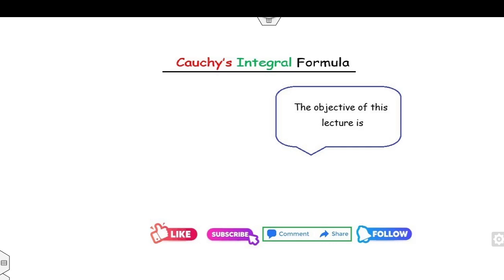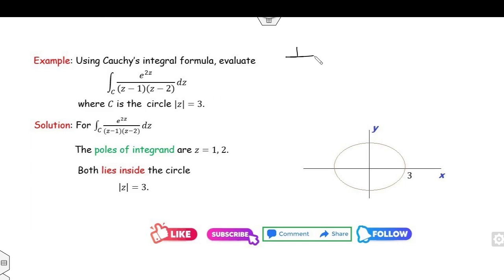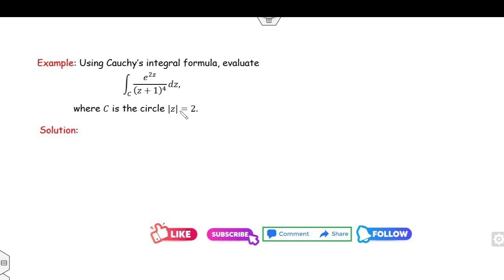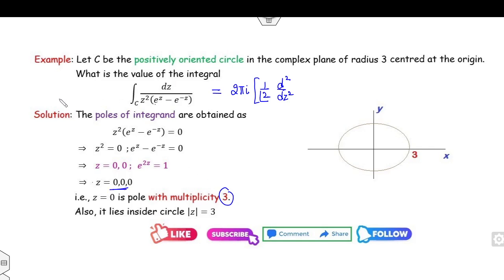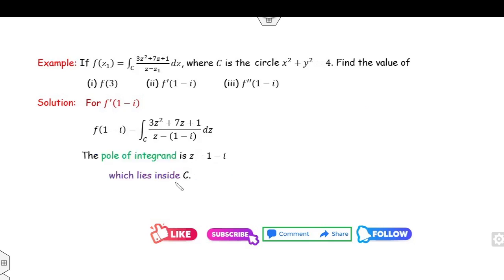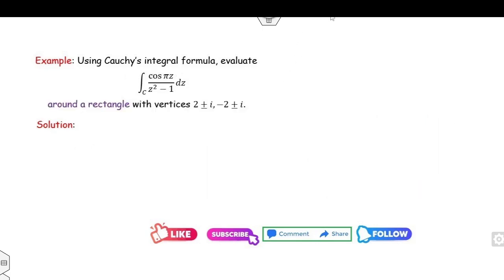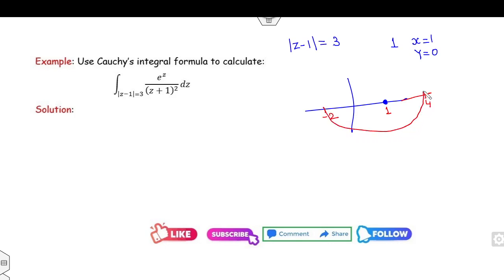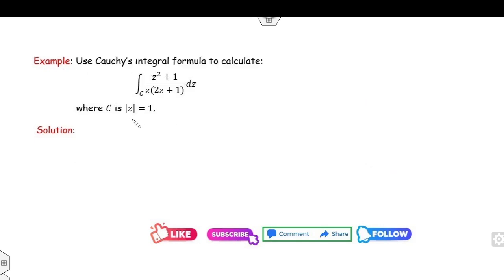Examples of Cauchy Integral Formula | Easiest Way | Short Cut Tricks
This lecture explains the topic of the Cauchy integral formula & Solved Examples.